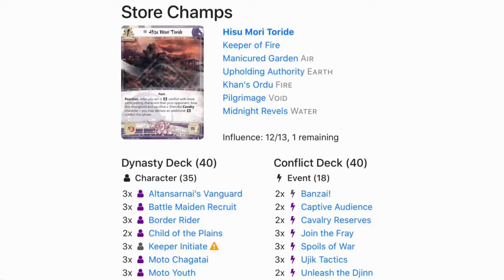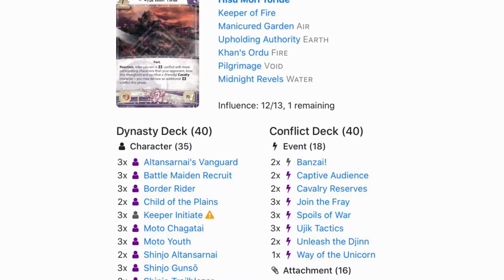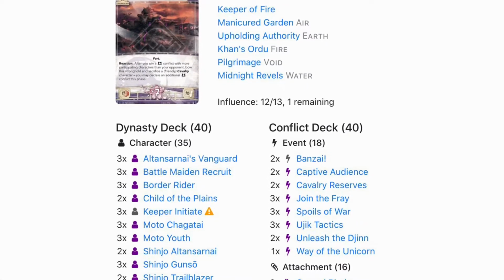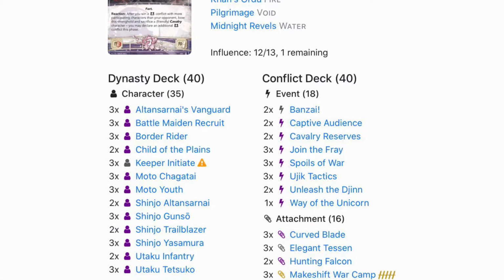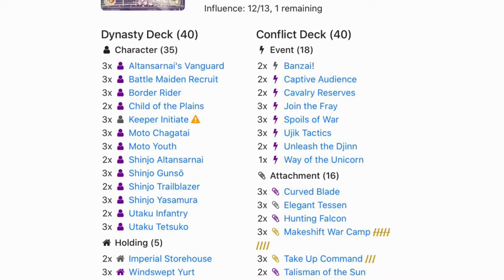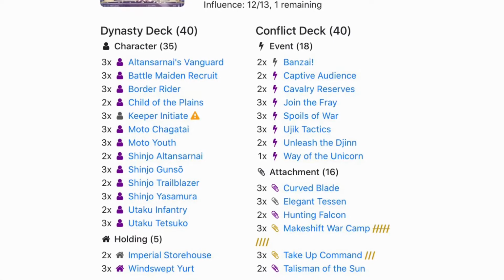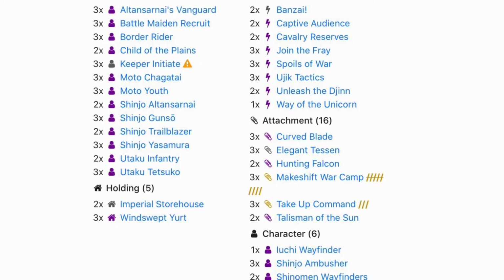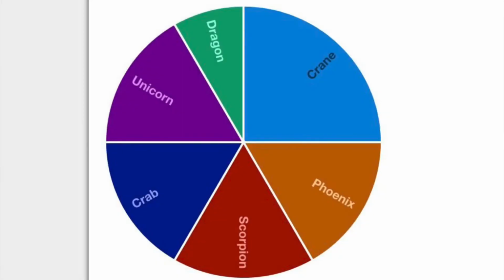Rule Zero Store champs runthrough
This is my point of view of the rule zero store champs for legend of the rings. Includes the deck and play-by-play to each round.